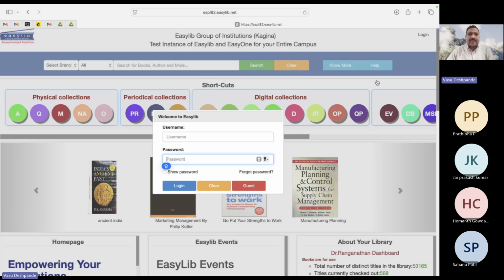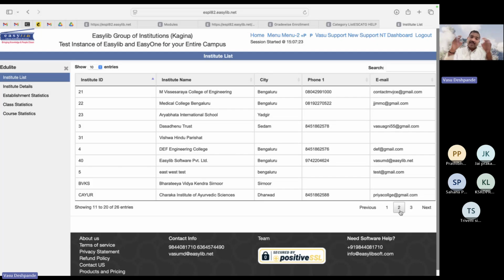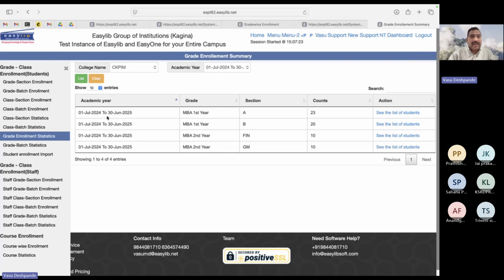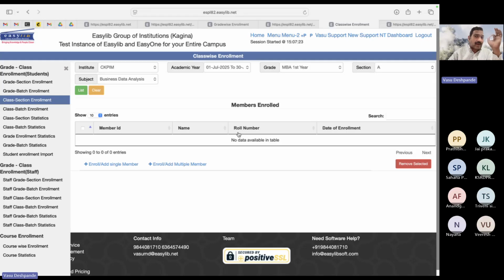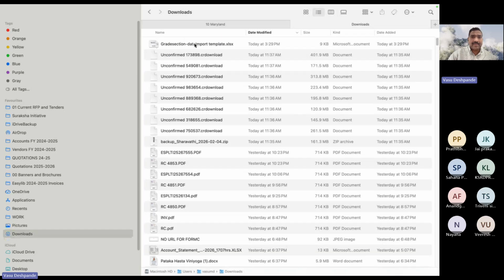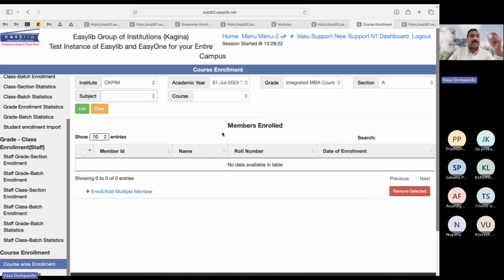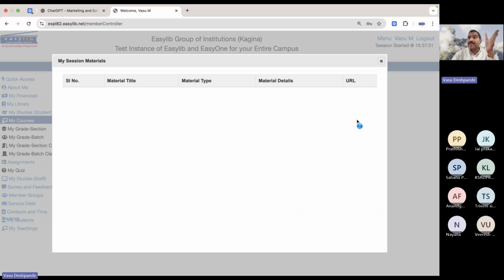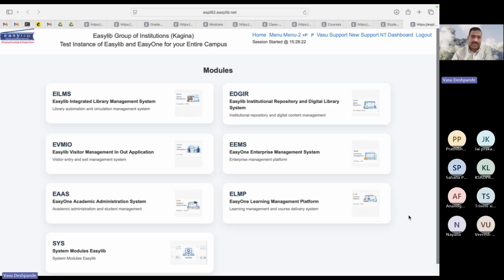“From Enrollment to Excellence — Manage the Complete Student Journey Seamlessly.”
This video explains the Enrollment to Studies process, covering how students are enrolled into academic programs, courses, or study structures within the system.
You will learn:
What Enrollment to Studies means

How students are mapped to studies after admission

Step-by-step enrollment workflow

Common mistakes to avoid during enrollment

Best practices for managing student academic records

This module helps institutions ensure accurate academic mapping, smooth operations, and error-free student records throughout the academic lifecycle.

Watch till the end to understand how Enrollment to Studies simplifies academic administration for colleges, universities, and institutions.